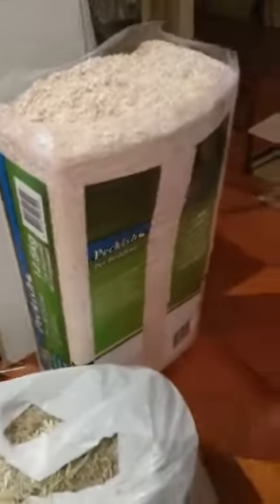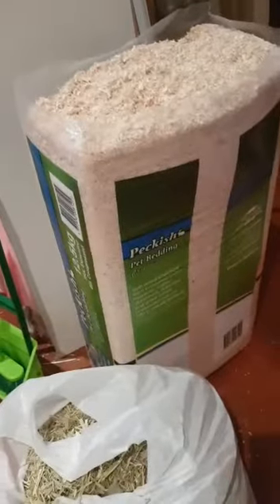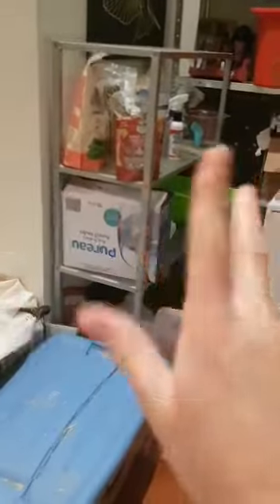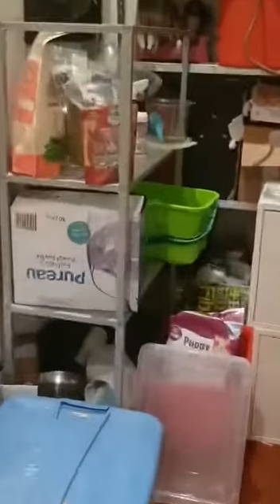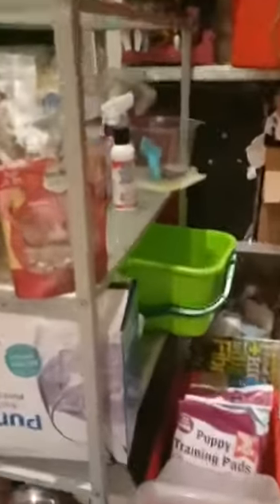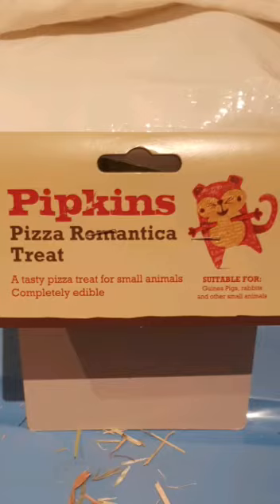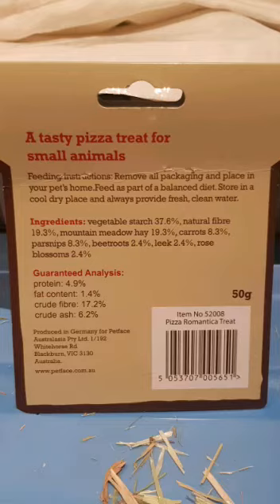Some updates on the room 🐹